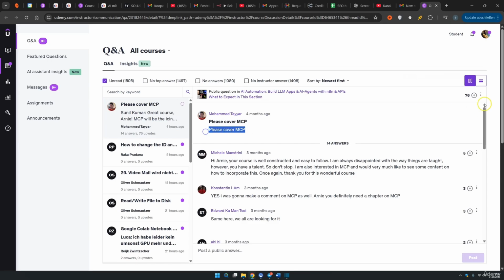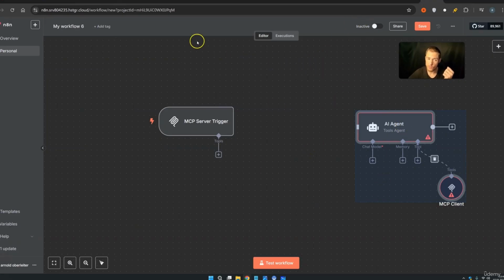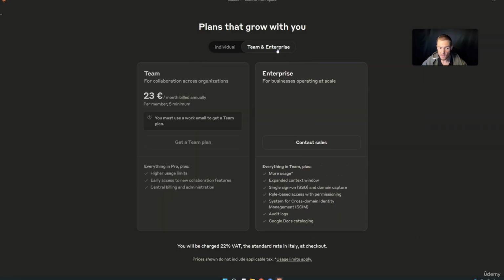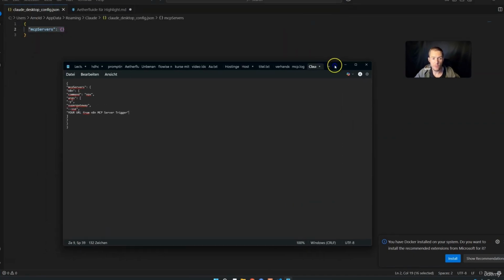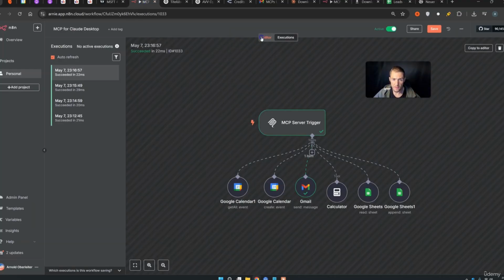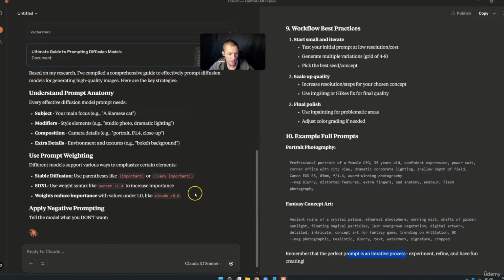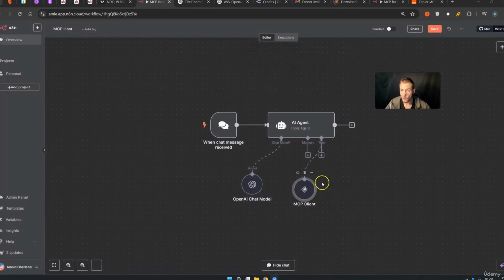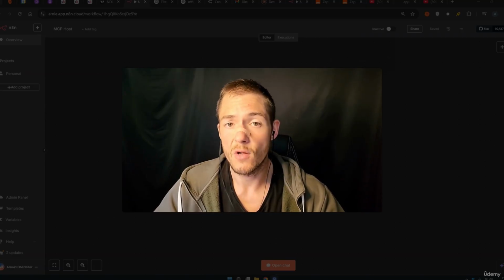[AI Automation Course] #9. Master MCP: Connect n8n to ANY Tool with Model Context Protocol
Unlock the next level of AI automation with MCP (Model Context Protocol). This tutorial shows you how to break down tool limitations and connect n8n to virtually any application or service using MCP Servers and Clients.

In this video, you'll learn:

🔧 MCP Explained: What is the Model Context Protocol? Understand Servers, Clients, and Hosts.

🤖 Claude Desktop as AI Agent Host: Learn how to use Claude Desktop with an MCP Server inside n8n.

⚙️ n8n as MCP Host: Set up and configure MCP Servers directly within your n8n workflows.

💡 Practical Integration: See real-world examples of connecting AI agents to external tools and data sources.

Stop being limited by pre-built nodes! With MCP, you can create custom connections for AI agents (like those using OpenAI, Claude, or Ollama) to interact with any API, database, or service directly from n8n.

Chapters:
00:00 - Introduction to MCP Power
13:31 - MCP Explained: Server & Client Architecture
25:31 - Claude Desktop as AI Agent Host with MCP
39:02 - MCP Server & Host Configuration in n8n
53:16 - Real-world Use Cases & Conclusion